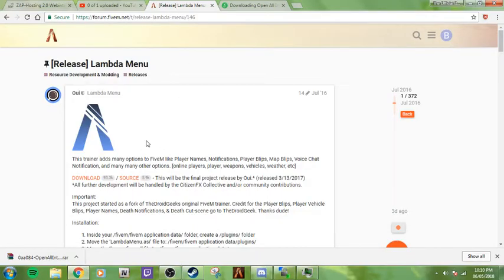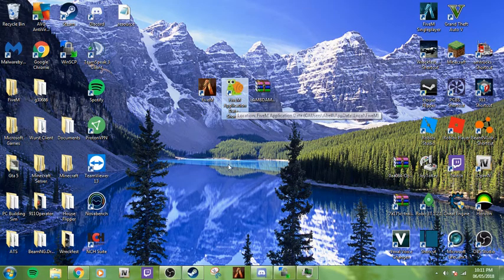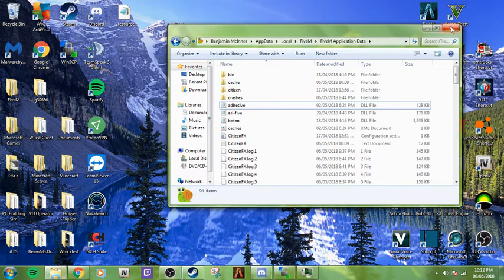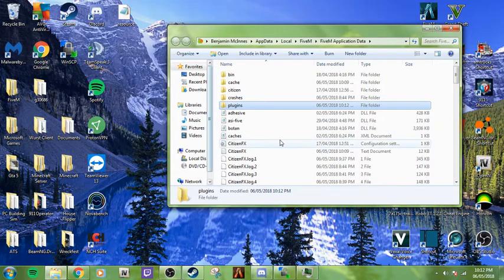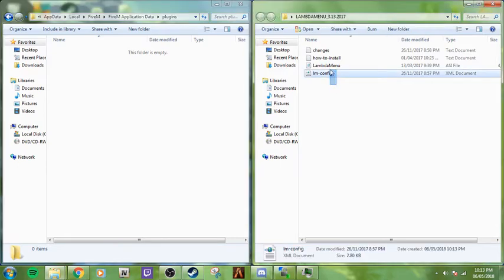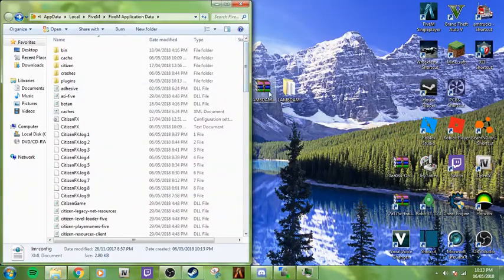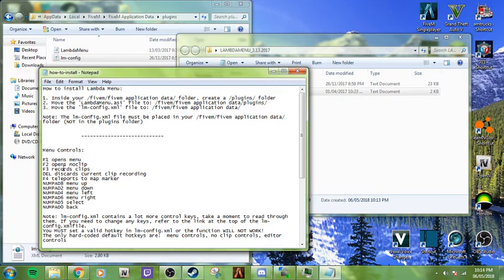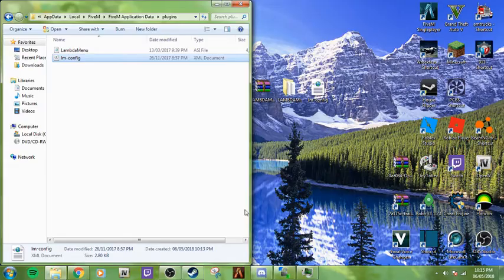How To Install The Lambda Menu For FiveM